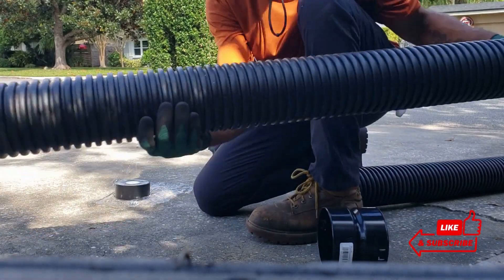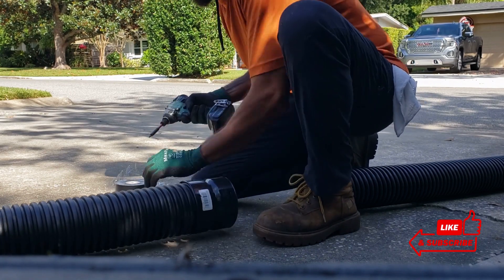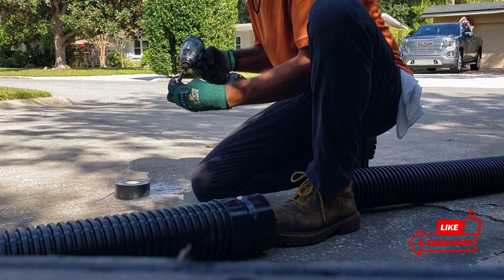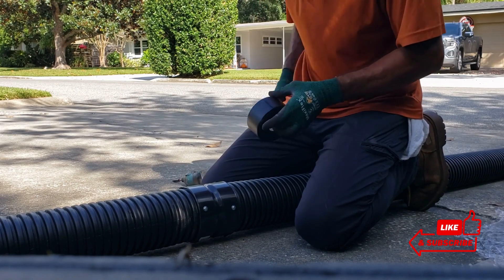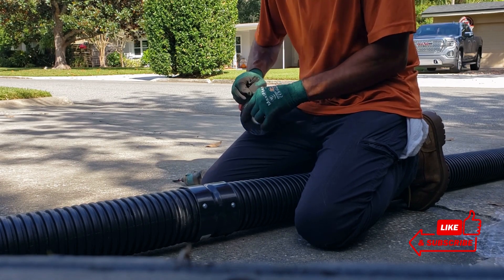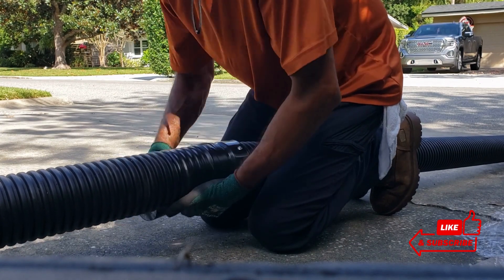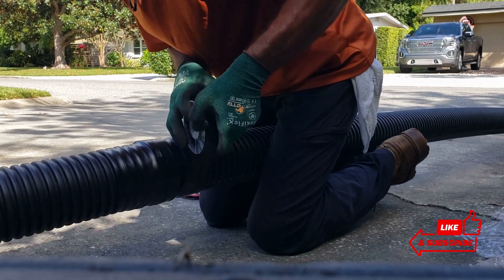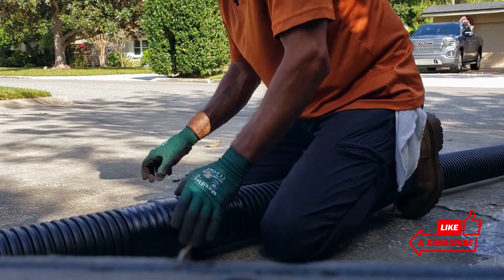How to Tile tape Joints| Downspout Drainage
In this video we show you how to tile tape joints the right way. Follow us while we show how we build long lasting drainage solutions to the Central Florida area.

Sam's French drains and Landscape
Orlando, FL